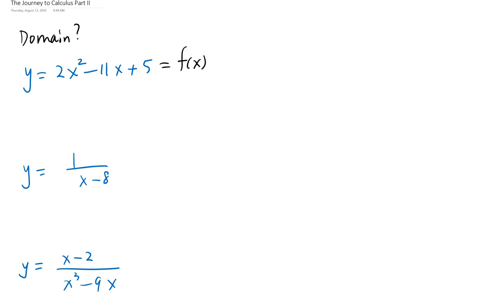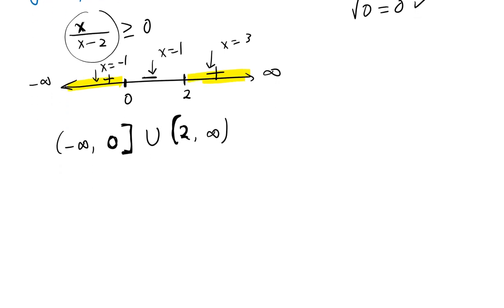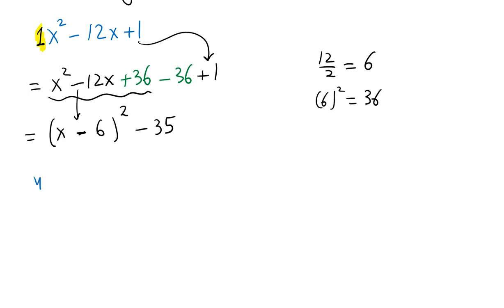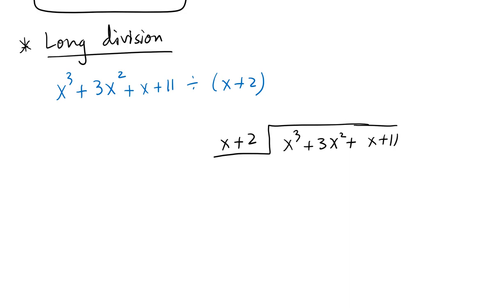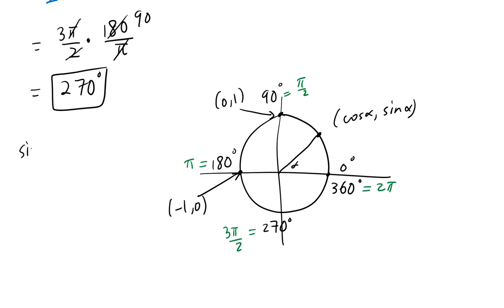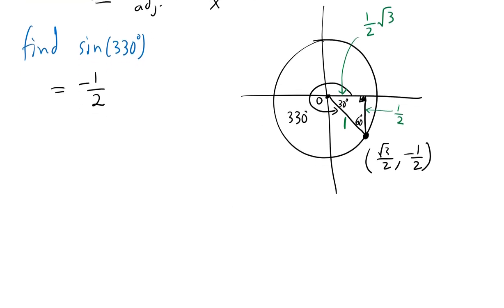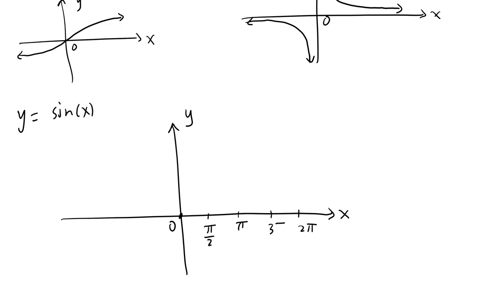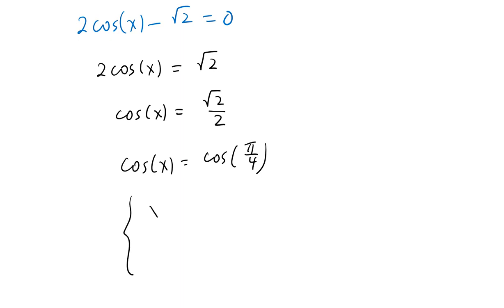Calculus1: Journey to Calculus II